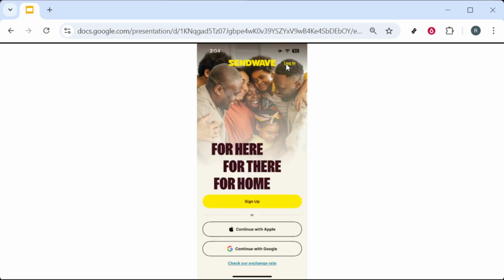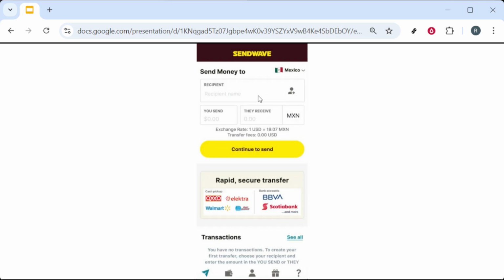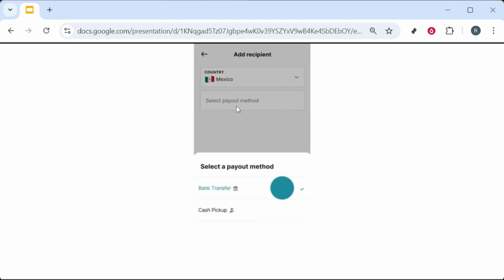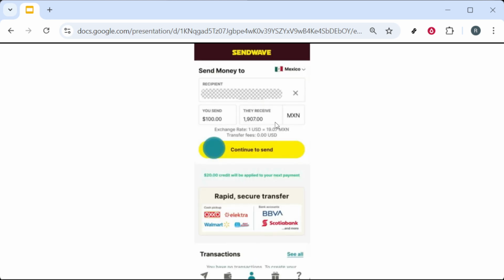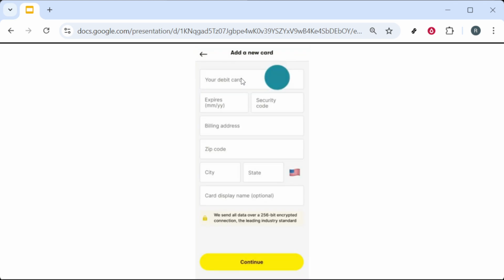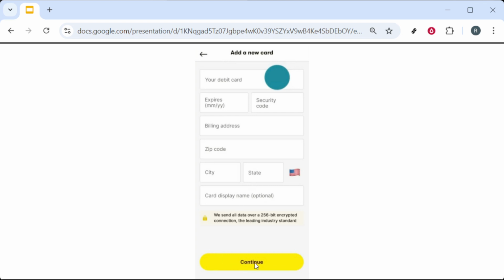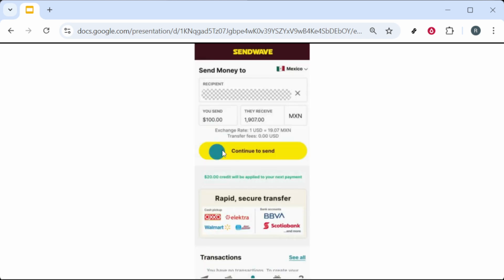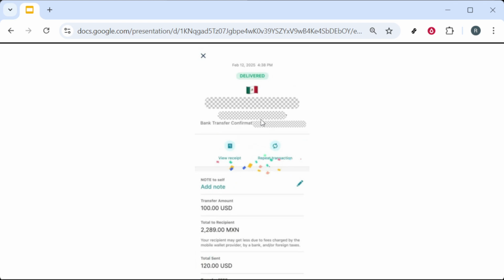How To Transfer Money Using Sendwave | Fast Guide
Sendwave’s transfer system ensures your money reaches the right person safely and instantly. You can use your linked bank or card for payments. Here’s how to transfer money step by step.
✨ Steps include:

🏦 Add your preferred funding method.

👤 Enter recipient’s contact and amount.

🔐 Review and confirm your transfer details.